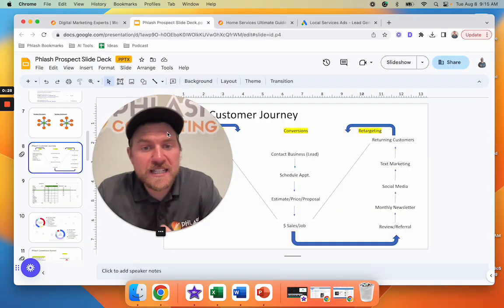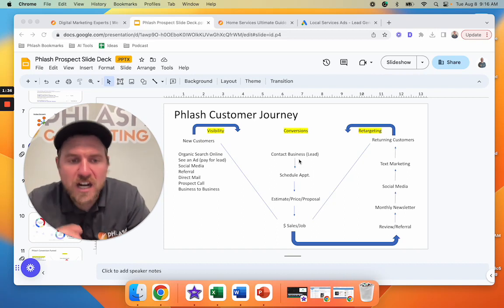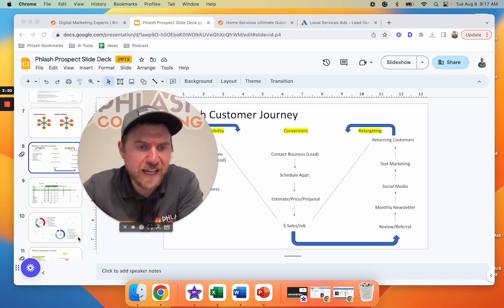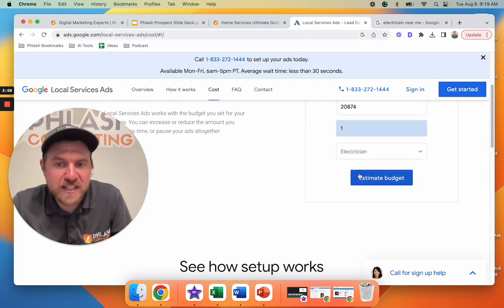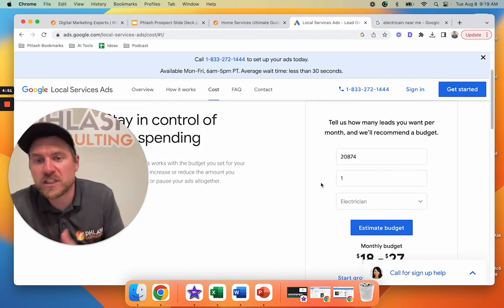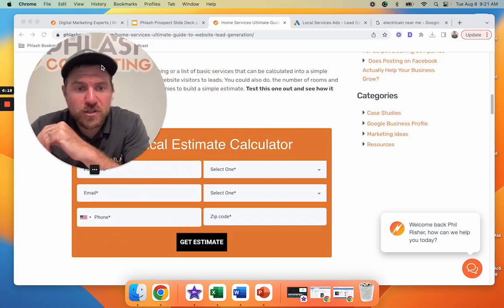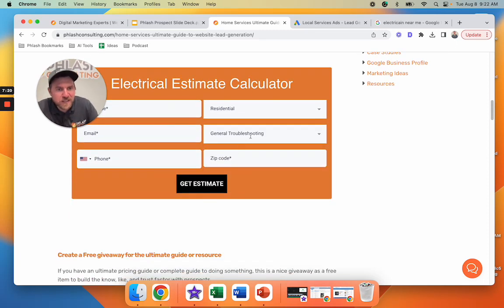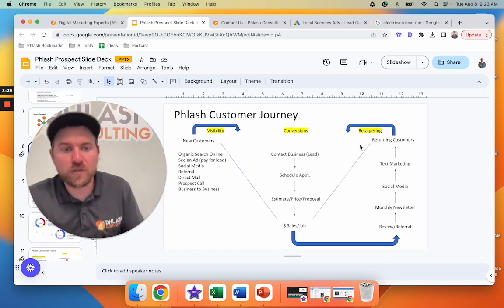Electrician & Electrical Contractor Marketing Plan 2027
In this video, we present the Electrician & Electrical Contractor Marketing Plan for 2024, designed to elevate your business to new heights. Learn the latest electrician marketing and electrical contractor marketing strategies to attract more clients and boost your revenue.

We'll cover essential tactics like digital marketing for electricians, electrical business advertising, and creative electrical advertising ideas to help you stand out in a competitive market.

Whether you're looking for an electrician marketing plan or an electrical contractor marketing plan, this guide has you covered. Tune in to discover actionable electrician marketing ideas and electrician digital marketing strategies that will power up your business in 2024.